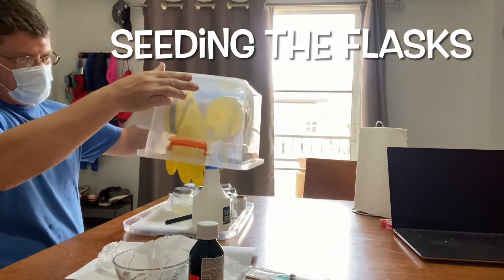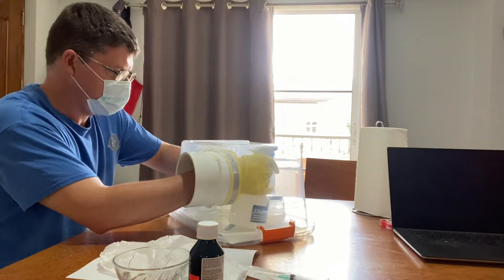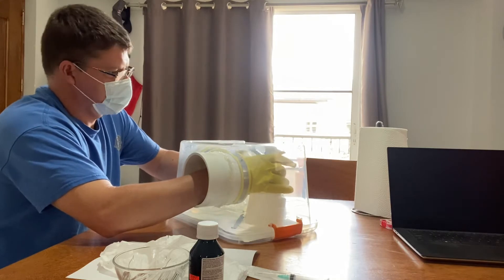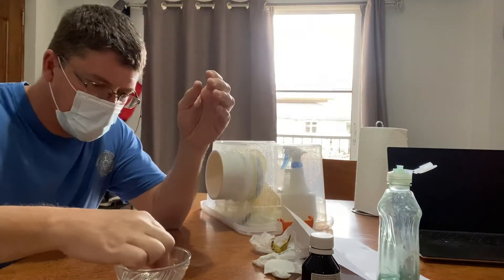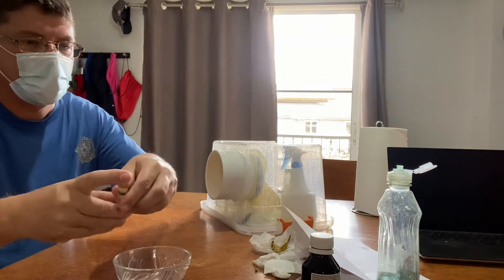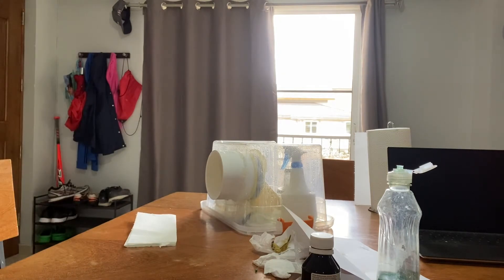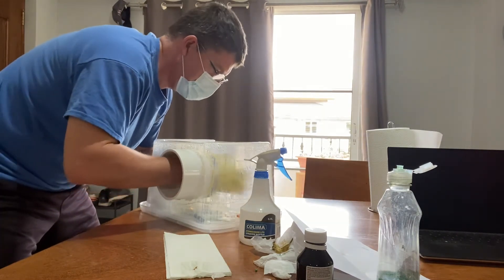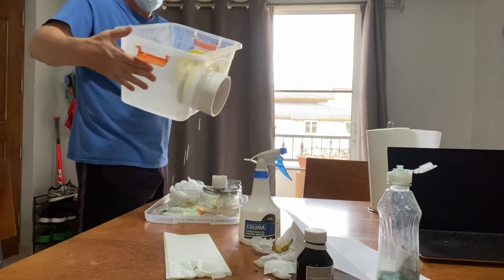Orchid Seeding - Part 3 - Seeding the flasks with Phalaenopsis seeds.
Disinfecting the glove box, the flasks and the seeds.  Seeding the flasks with orchid seeds.  Phalaenopsis  propagation.